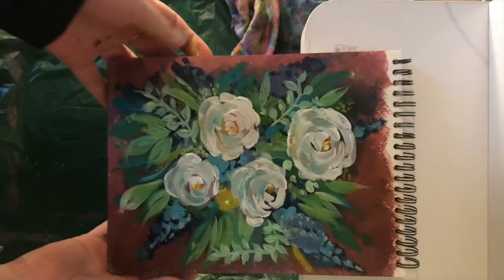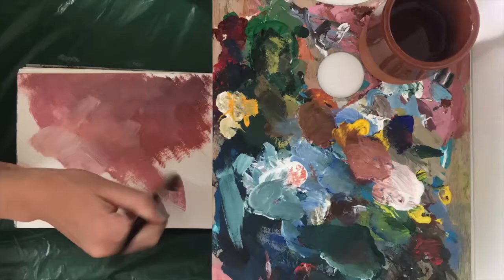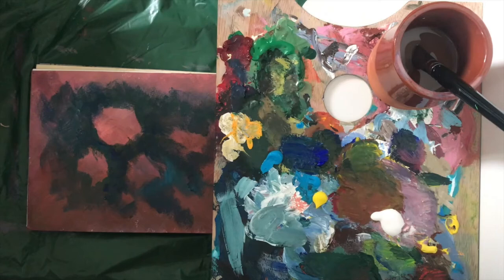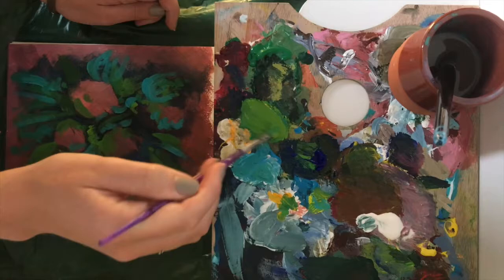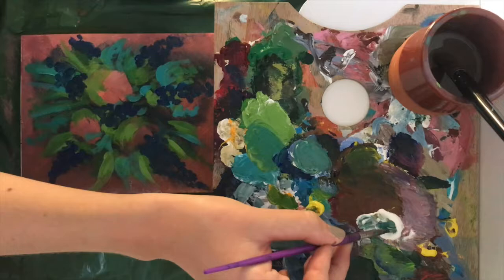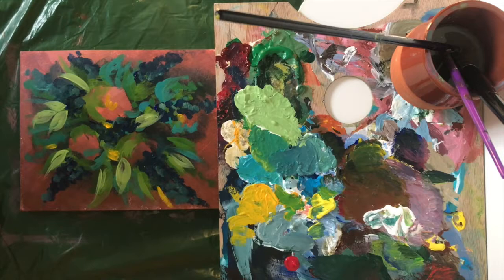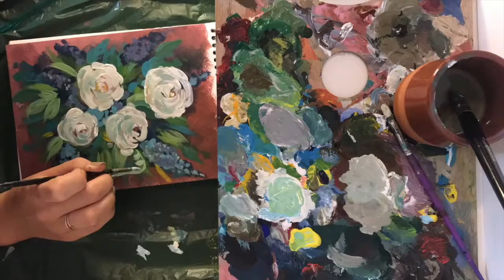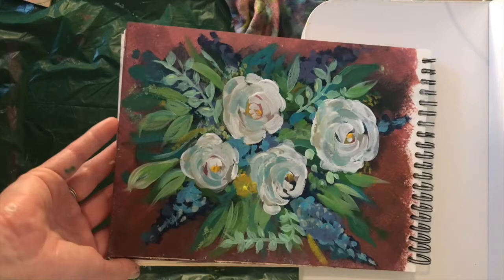XUK Art with Laura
Laura shows us, step by step, how to do an extraordinary painting! Follow the steps, enjoy it and please send us your pictures!